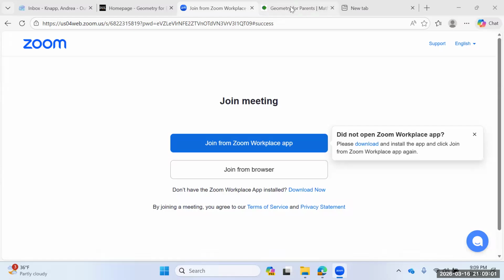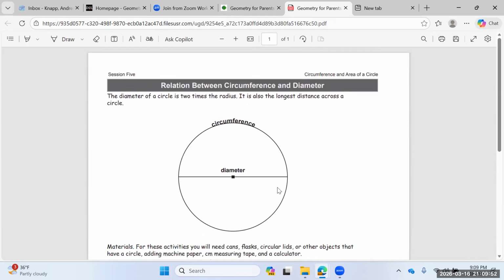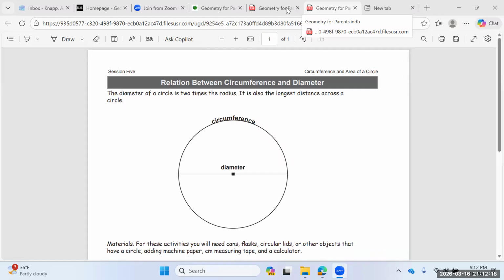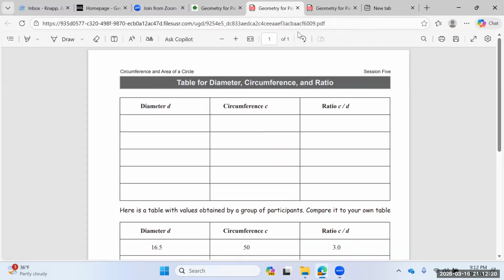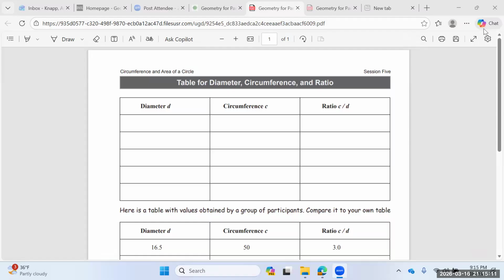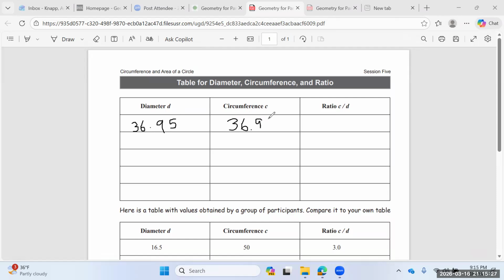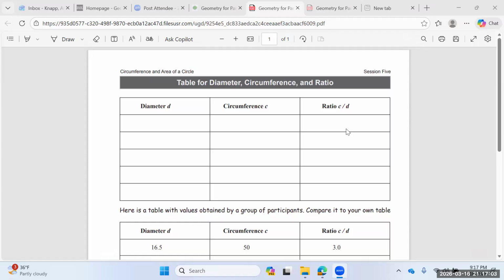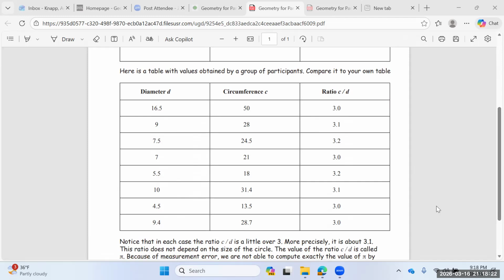Ratio of Circumference to Diameter of circular objects